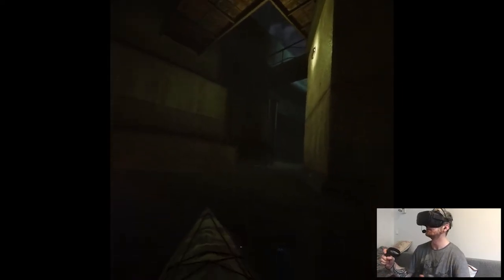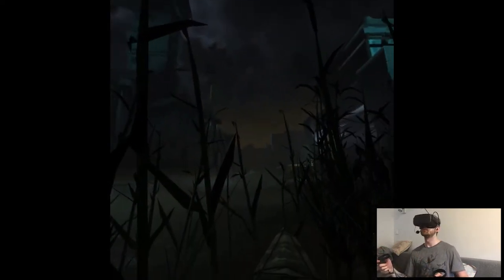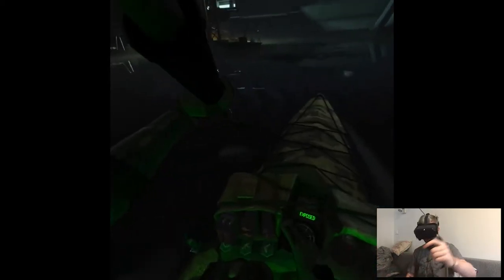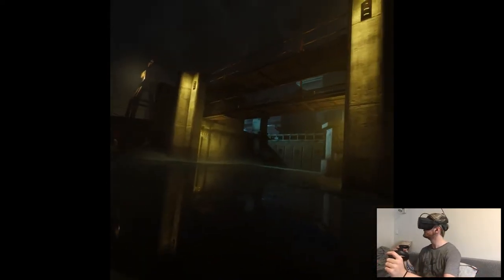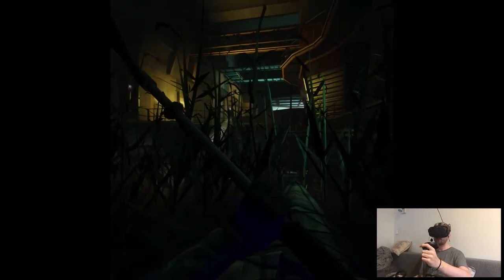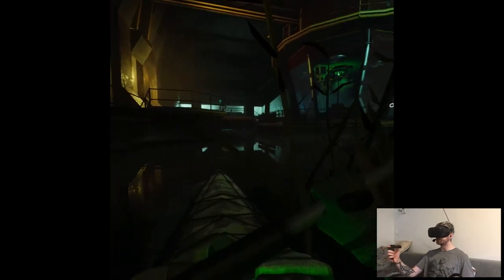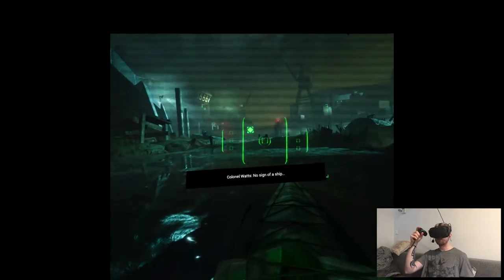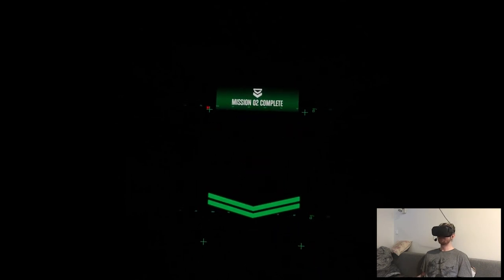TITAN REBORN (2) - Phantom: Covert Ops | Part 4 Playthrough | Oculus Quest VR (Link)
Hi

Quick news today, got the info FNAF releases this week for Quest so, that's bad for me I suppose lol. Other than that I actually managed to book a weekend on Ibiza in the next week so, my first vacation ever finally. Yeh I gotta run, have long weekend in France.

Short PC specs:

i9-9900KS
RTX 2080ti
32GB RAM 3200MHz
2TB SAMSUNG 970 EVO PLUS M.2